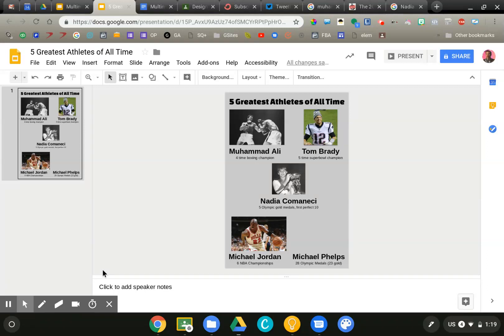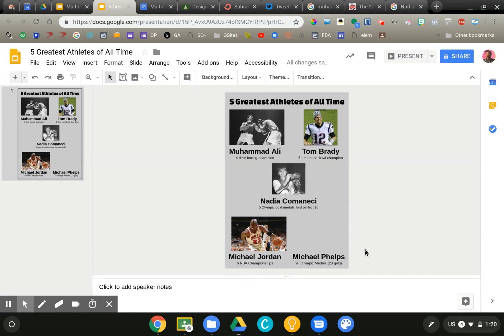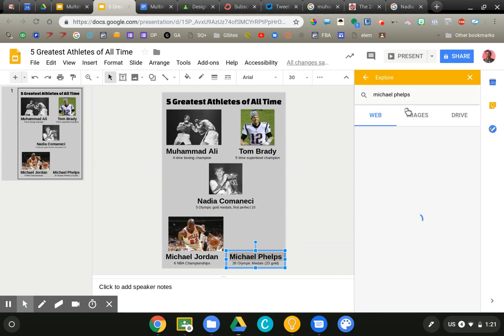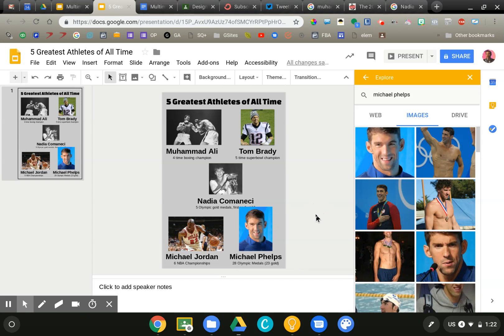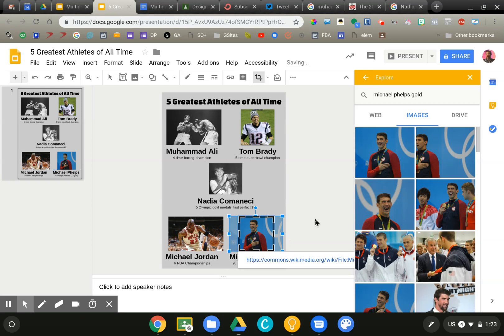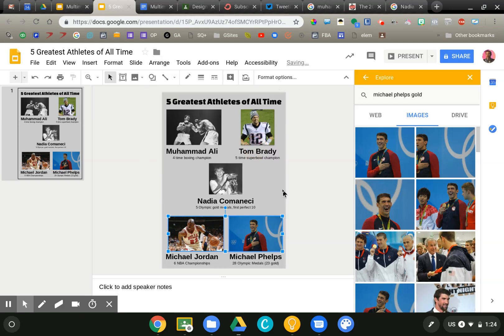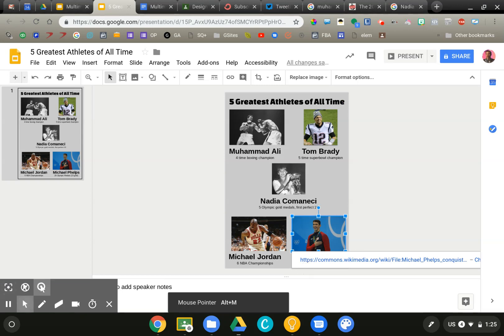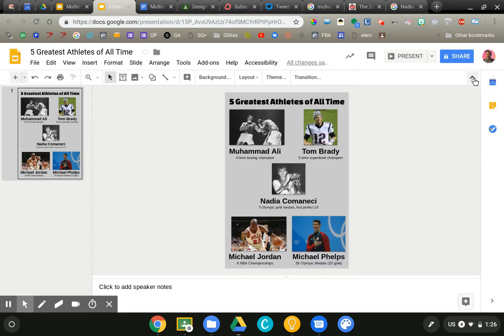The easiest way to add and edit images in Google Drive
After adding an image, you can use the built in editing tools to crop, align, and edit the image.

***This video is a small part of my 5 week online course on designing multimedia projects for students. for information on the course.